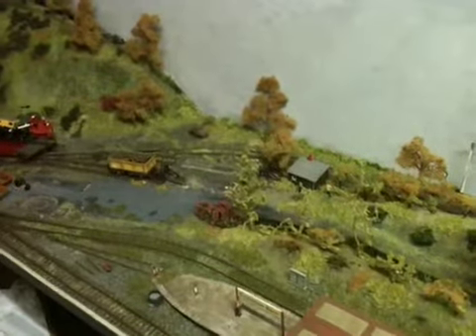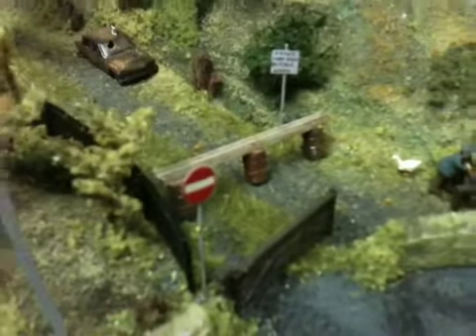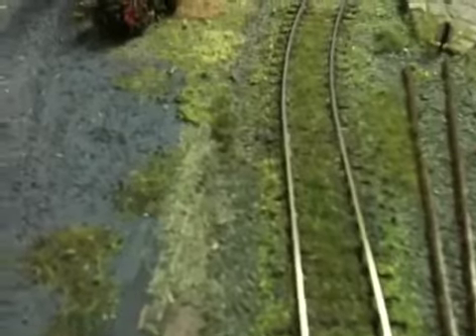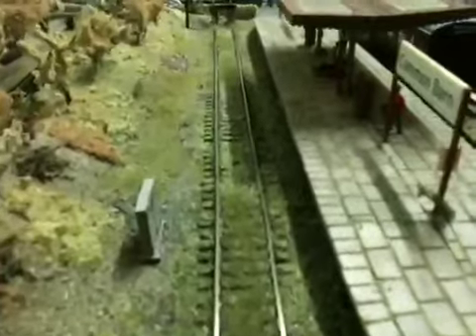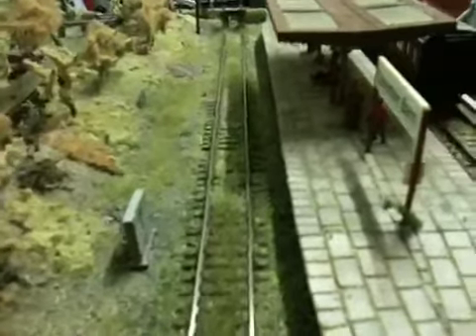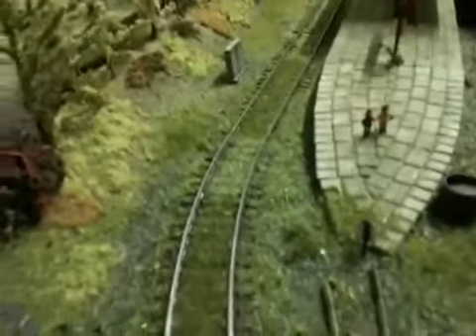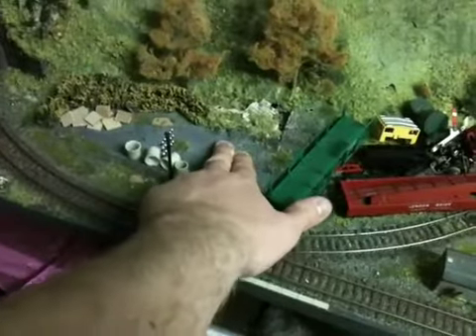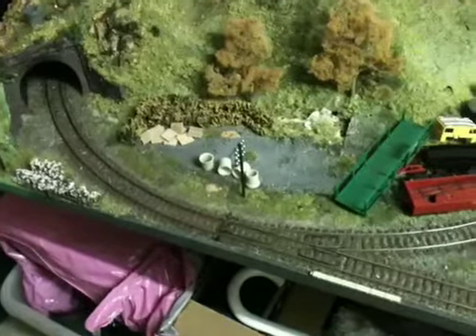Common Barn Update 9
A couple of bigger jobs presented themselves this update, again!! But some other bits done too :)